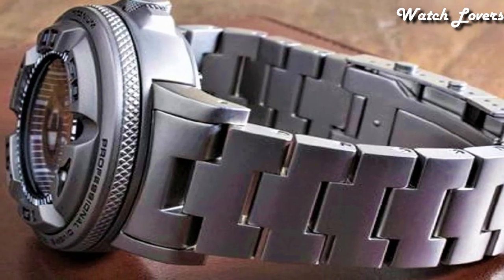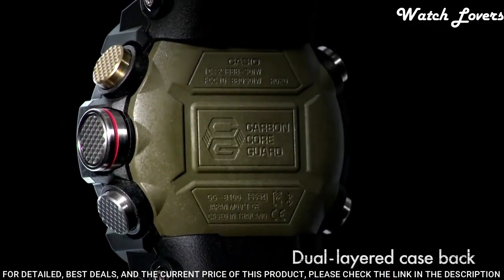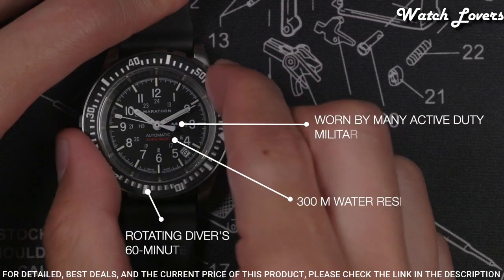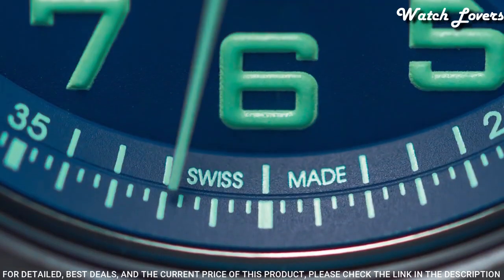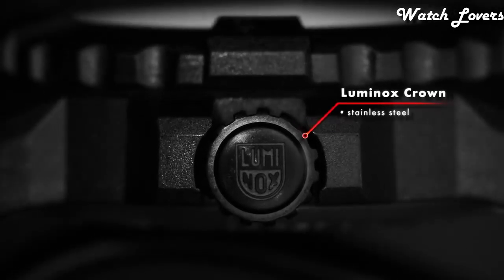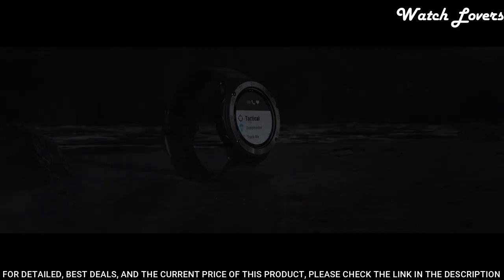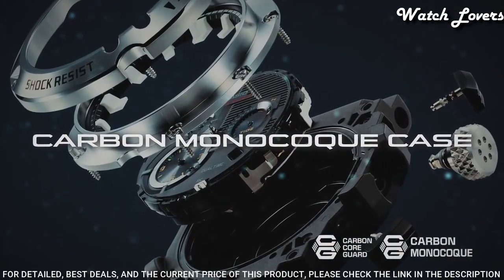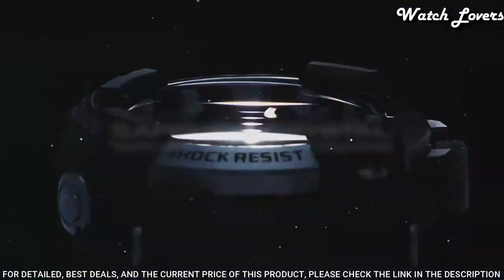Top 6 Best Tactical Watches For MEN [2023]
06.Casio G-SHOCK Mudmaster GG-B100-1A3JF Watch

►Amazon US
►Amazon UK
05.Marathon 46mm Pilot's Automatic Chronograph Military Watch

►Amazon US
►Amazon UK
04.Victorinox I.N.O.X. Carbon Blue 241860 Dial Men's Watch

►Amazon US
►Amazon UK
03.Luminox Navy SEAL Colormark 3051.BO Wrist Watch

►Amazon US
►Amazon UK
02.Garmin tactix Delta Solar Tactical Watch

►Amazon US
►Amazon UK
01.Casio G-Shock Analog Frogman GWF-A1000 Watch

►Amazon US
►Amazon UK